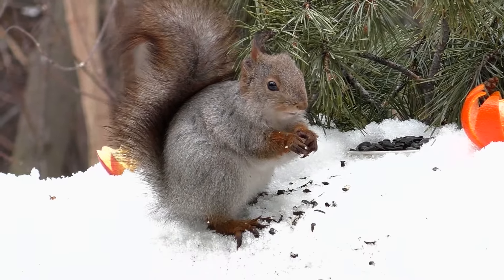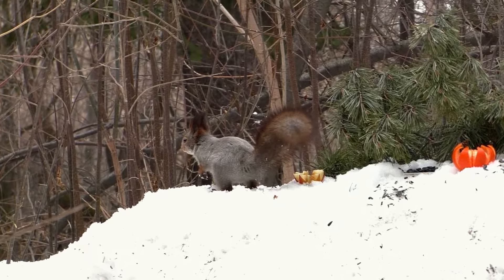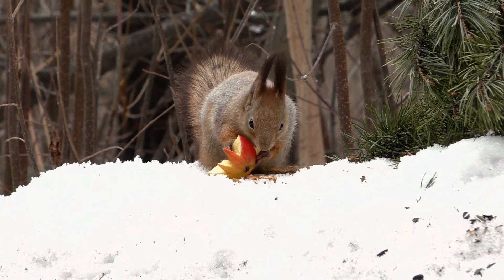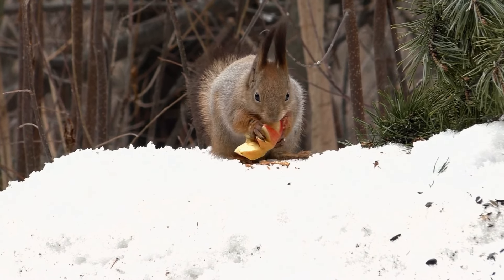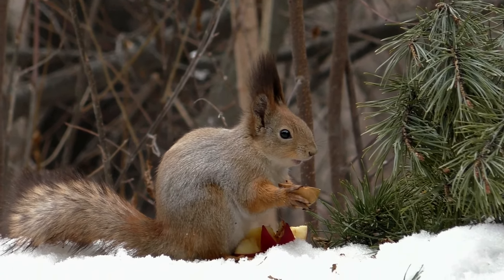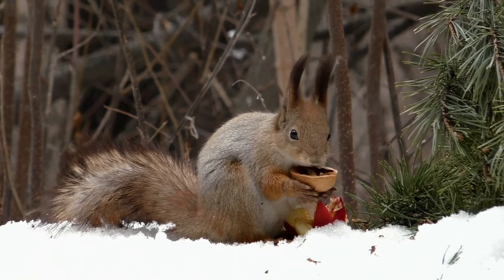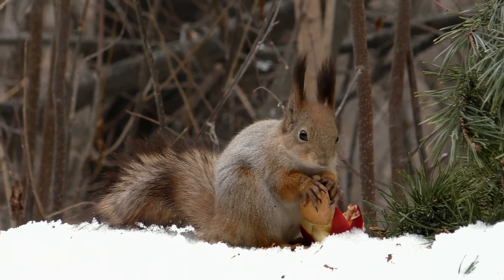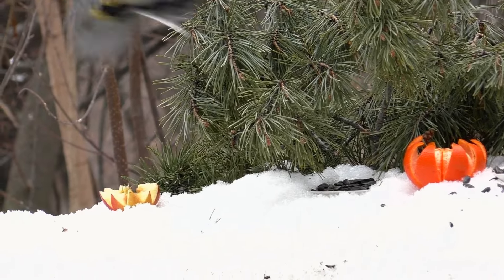Чудесные Белочки в Кафе Шведский Столик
Весной Белочкам необходима калорийная пища,в идеале, орехи, а так же различные витамины. Поэтому в это время они с удовольствием грызут фрукты овощи, такие, как яблоки и морковь! Так как прошел гон и в начале Мая ждем потомства, а ещё и шкурку надо добротную летнюю получить.